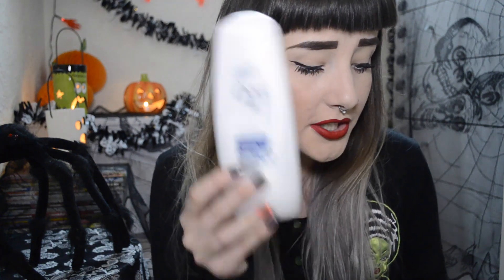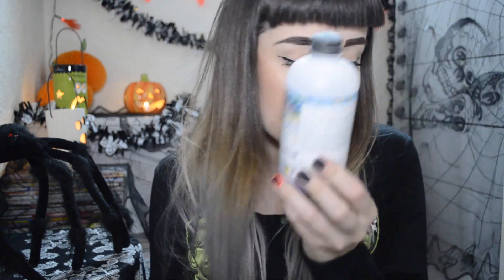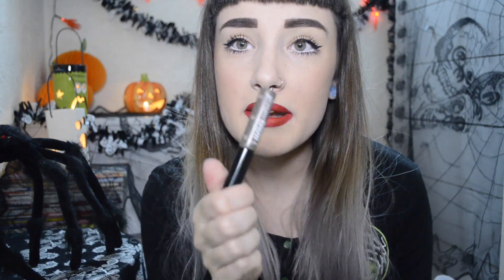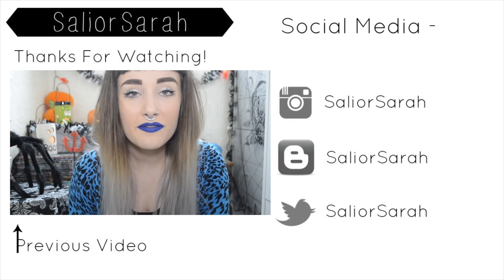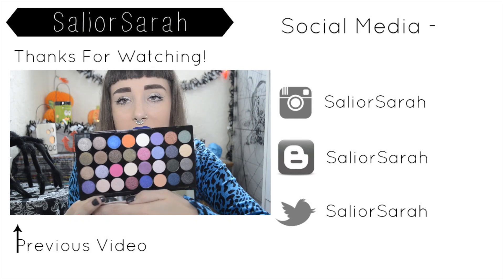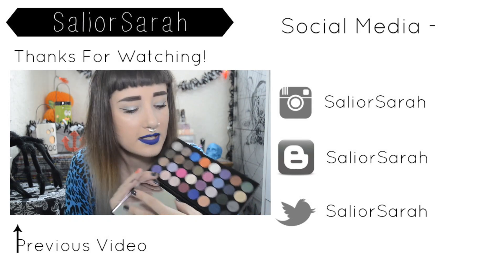Empties #11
Much love always lovelys
Sarah
xxxxxxxxxxxxx